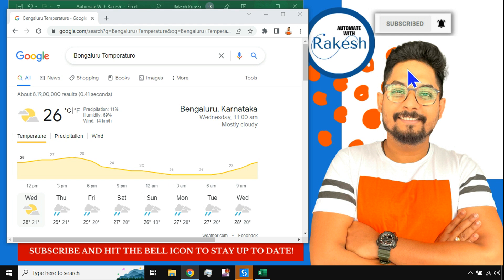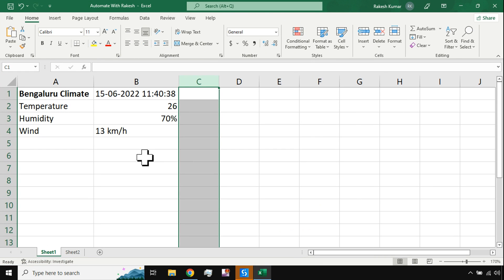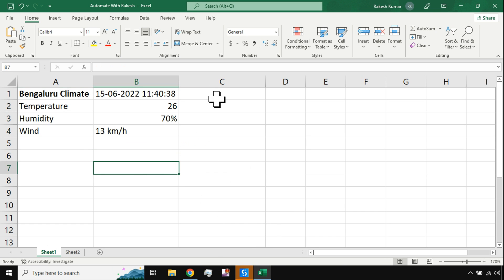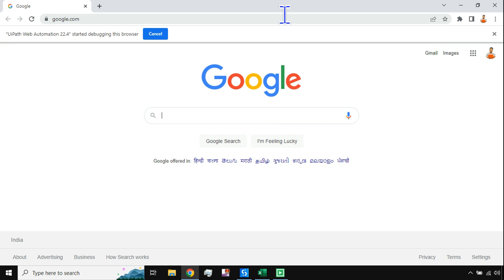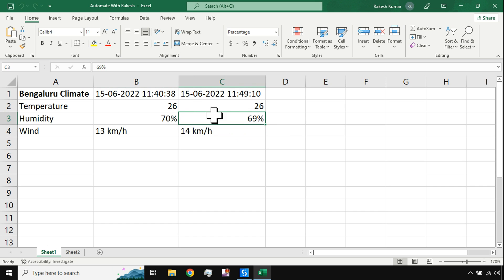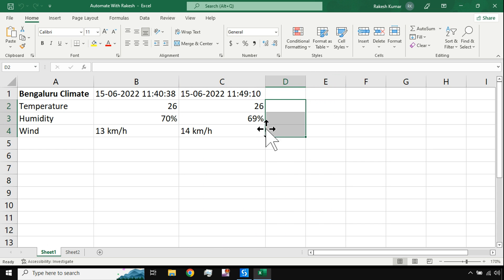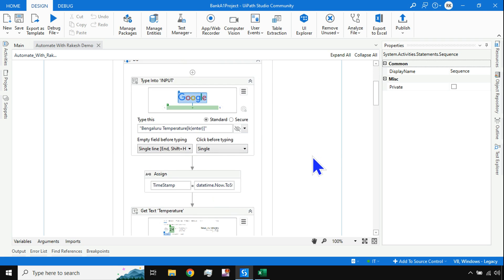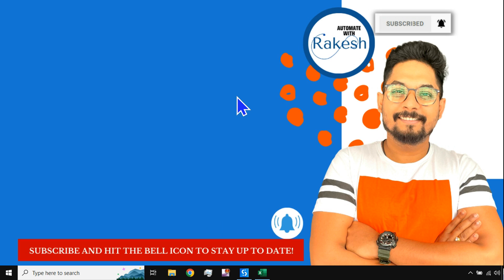UiPath Use Case: Climate Data Monitoring Demo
In this UiPath Use Case we will see a demo on Climate Data Monitoring.